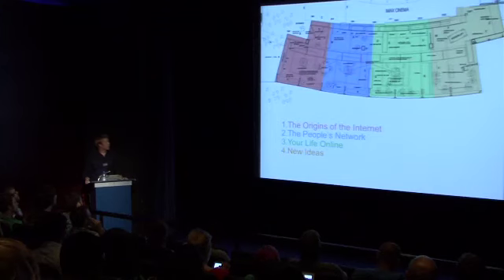TEDxBradford - Tom Woolley - Curating The History of The Internet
Tom Woolley is Curator of New Media at the National Media Museum. Recent curatorial projects include developing Life Online, a new set of galleries that focus on the history and social impact of the internet.

TEDxBradford English UK "United Kingdom" History Museums Bradford Technology Design Entertainment Education